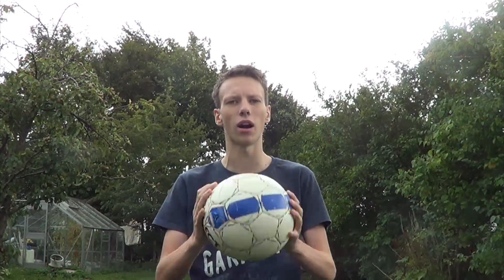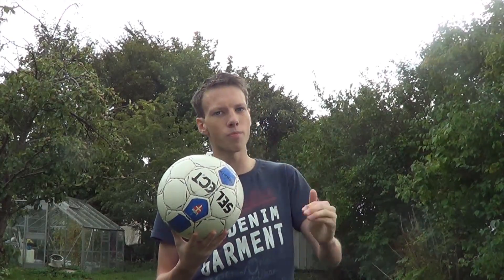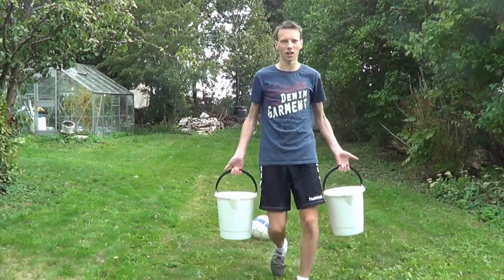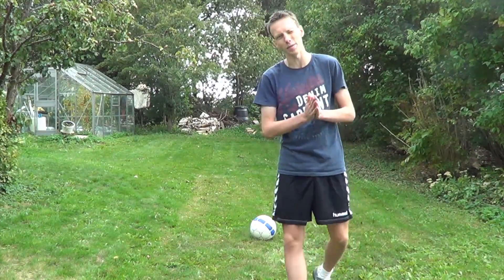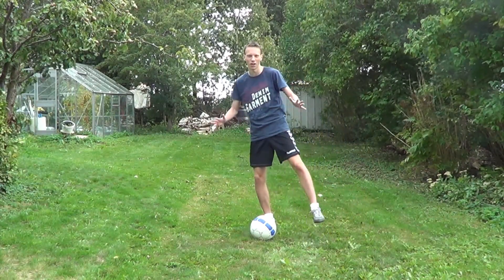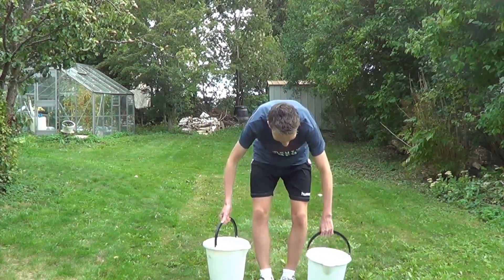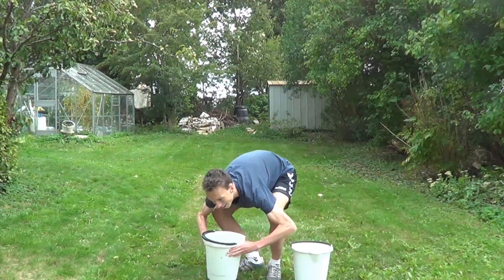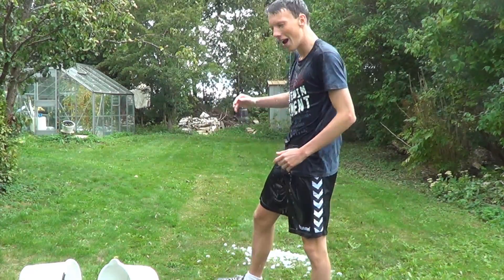ALS Ice Bucket Challenge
I donated $100

I nominate Hjerpseth, GudjonDaniel and MattHDGamer